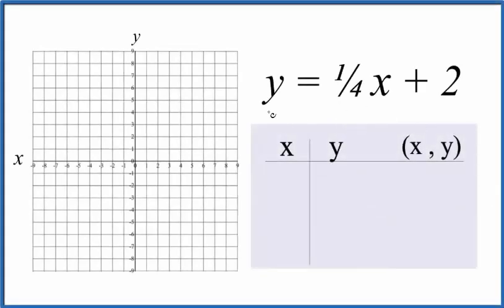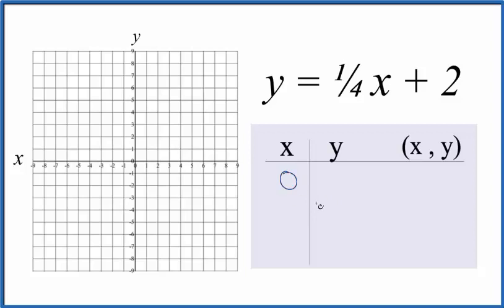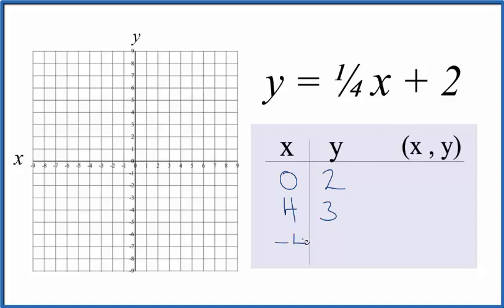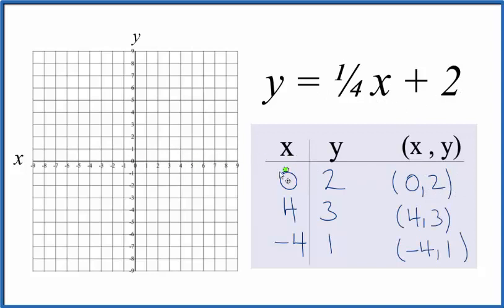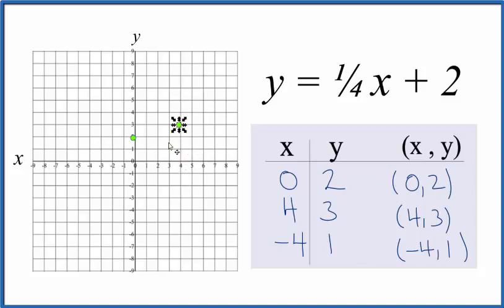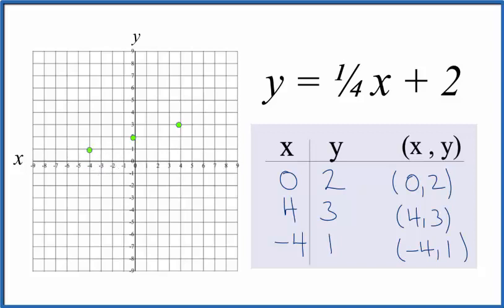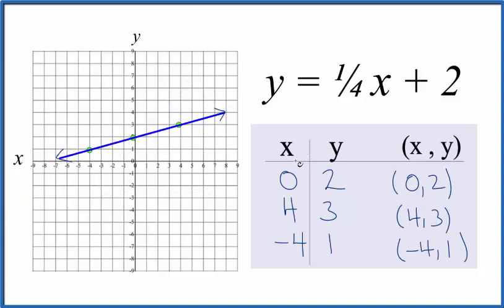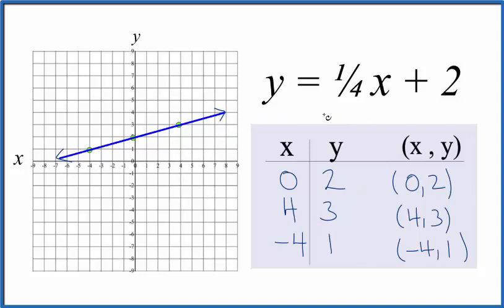How to Graph y = 1/4x + 2